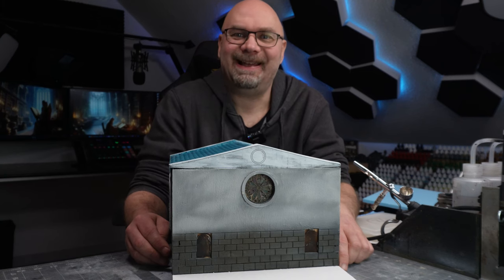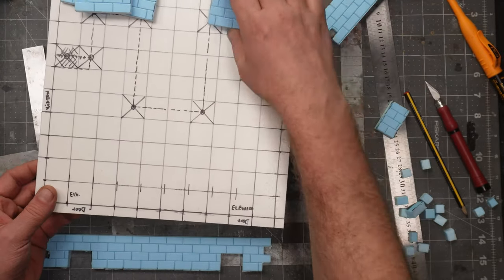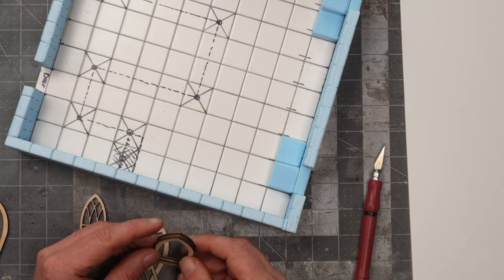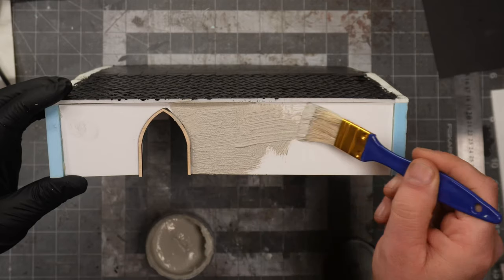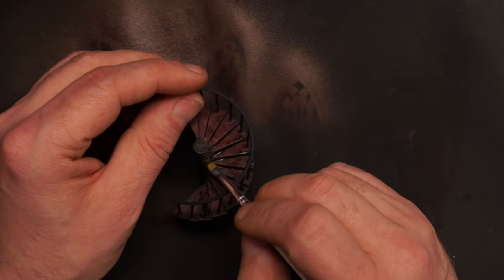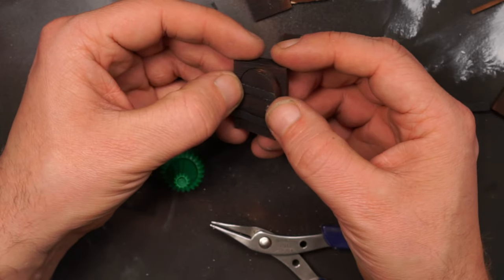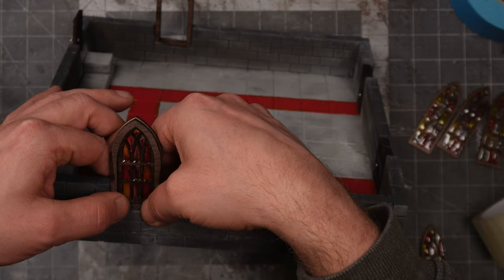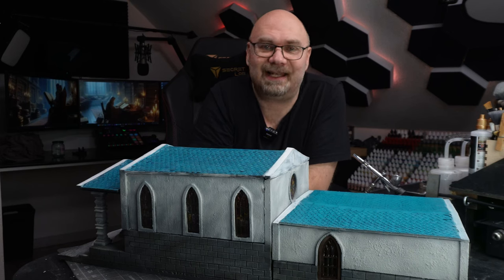Temple Terrain for Dungeons & Dragons - Part 2 - The Library